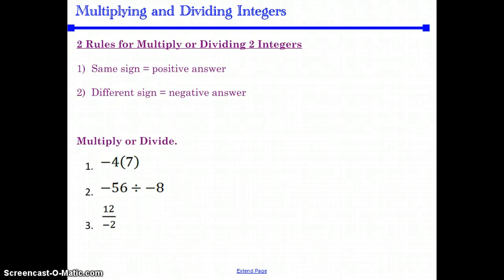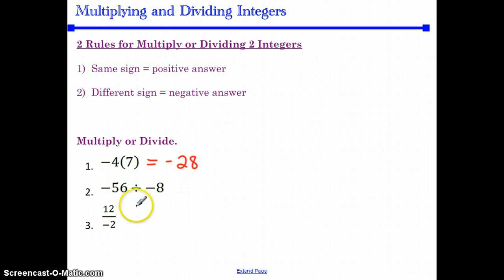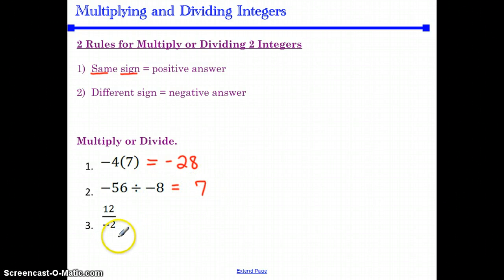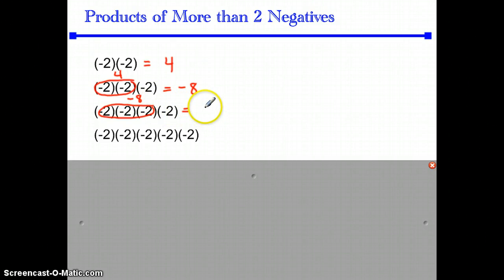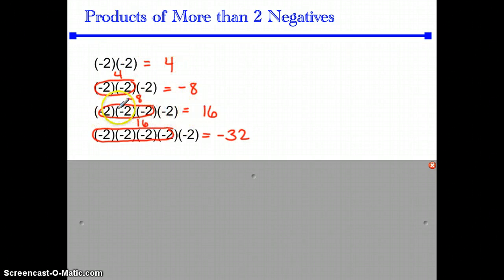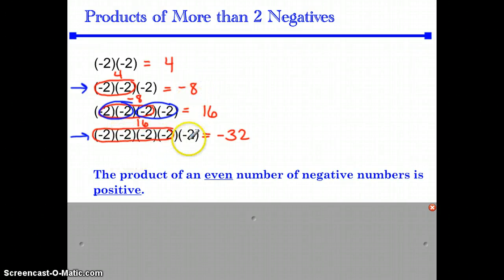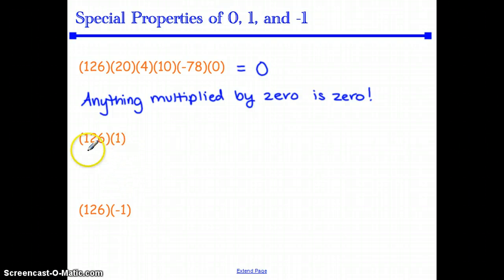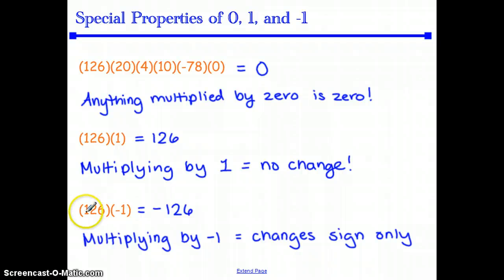Algebra 1 Review Video 2